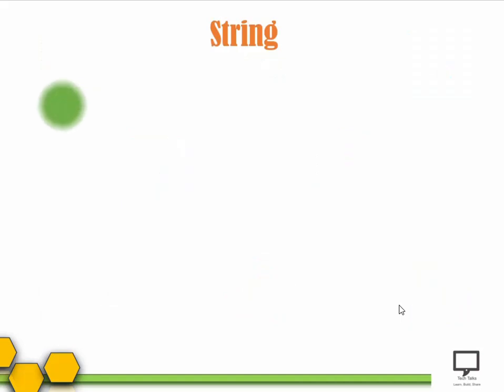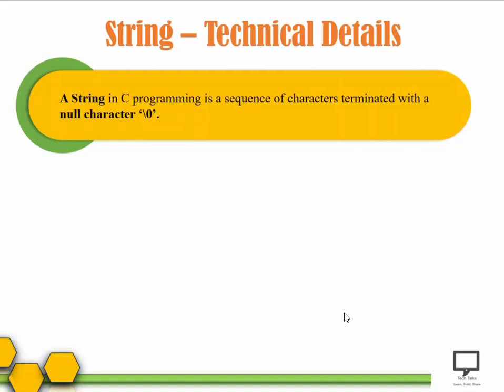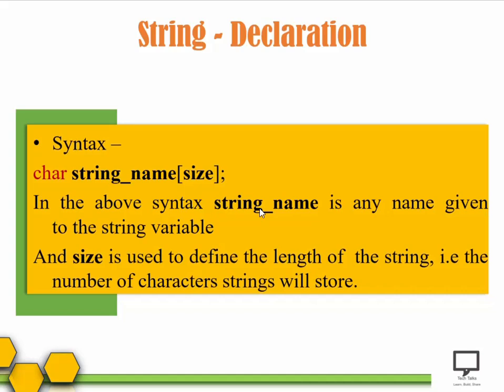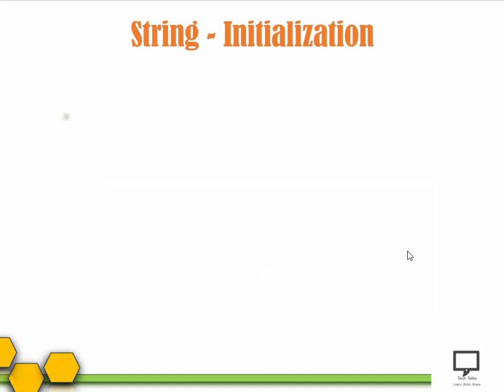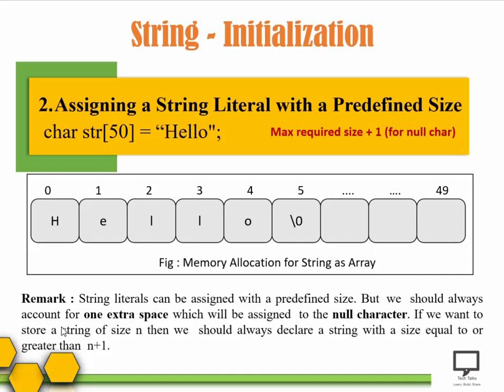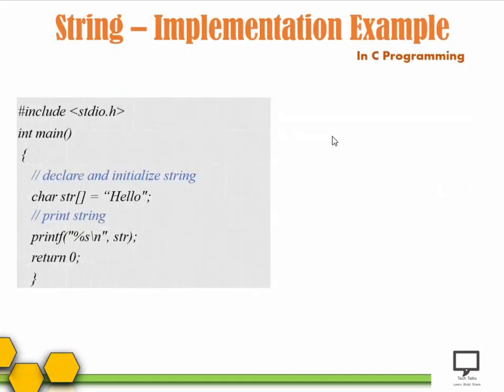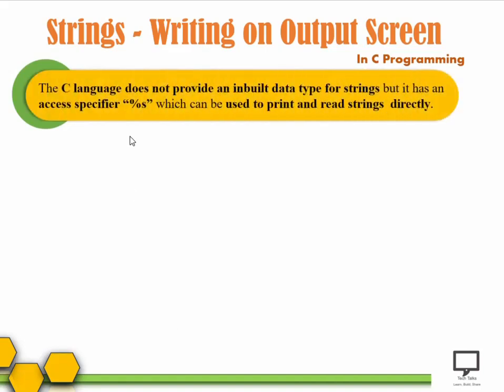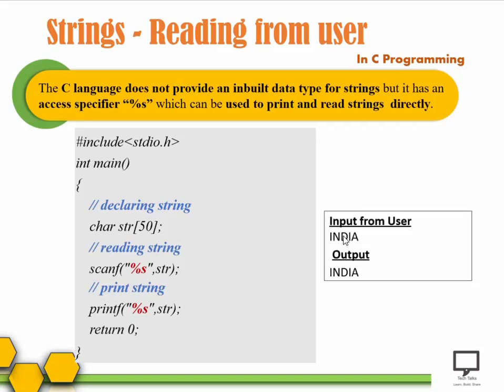Strings in C Programming - Introduction | Part 1 | C Programming Concepts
Part # 2 : Use of gets() and puts() functions
Part # 3 : String Manipulation using Standard Library Functions
Part # 4 : Application of Strings

Stay tune with my channel for study of different data structures.